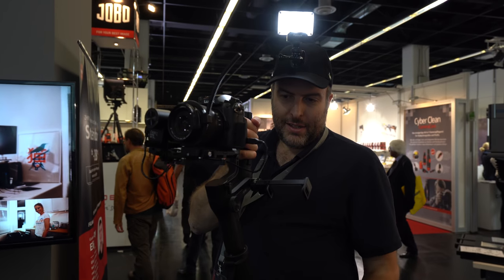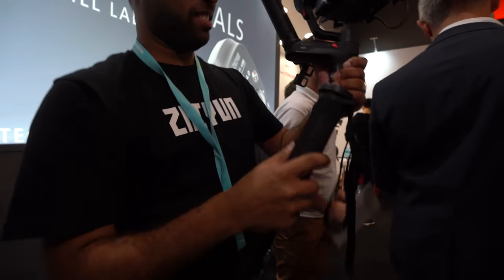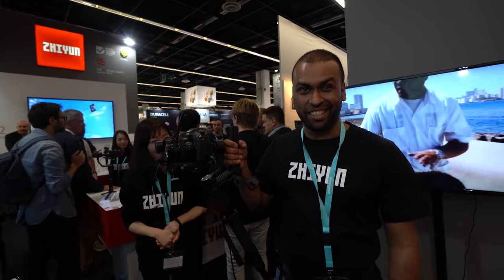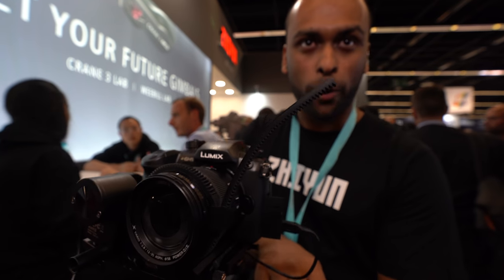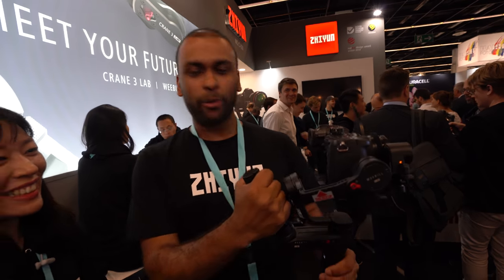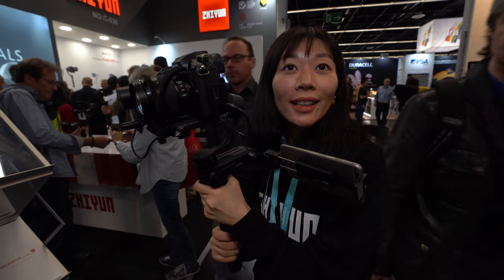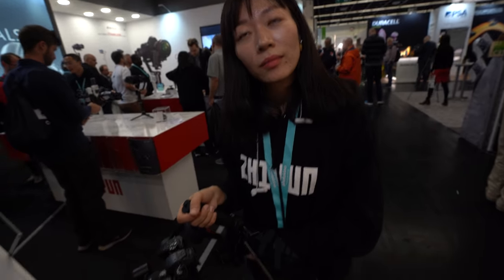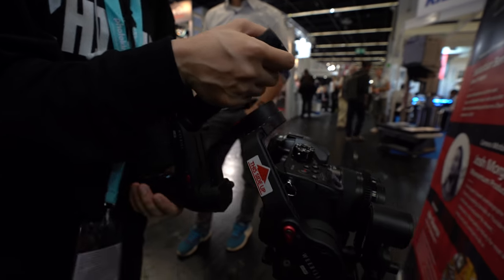Zhiyun Weebill Lab with belt, best Gimbal in the world?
Zhiyun Tech shows their new Weebill Lab stabilizer ($599 for mirrorless cameras up to 3kg. It also offers control, monitoring and streaming to tablets or smartphones over Wi-Fi, the tripod can be folded to hold the WEEBILL LAB as a traditional vertically-held stabilizer, or it can be snapped on the horizontal part of the body to offer a horizontal grip, for underslung shots and for a steady two hand grip. They say it is 50% smaller while delivering 80% more power compared to other stabilizers in its class, it also comes with double quick-release plates (Manfrotto/Arca-Swiss) for easy setup and fast equipment switching, without the need to re-balance. It can operate for 10 hours on a charge and it can simultaneously charge the camera installed on it. Zhiyun also releases a new very light optional monopod and a belt to carry its weight onto the top of one's leg and around the belt, which makes it much easier to operate for extensive use cases such as the way I video-blog for 10 hours in one go during a whole day at a trade show.